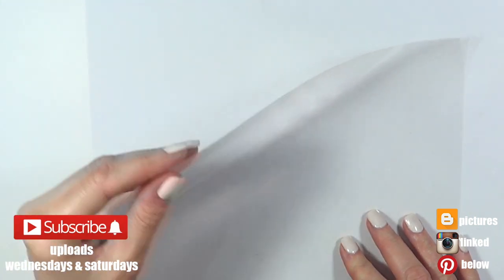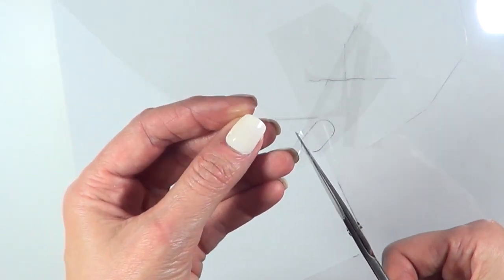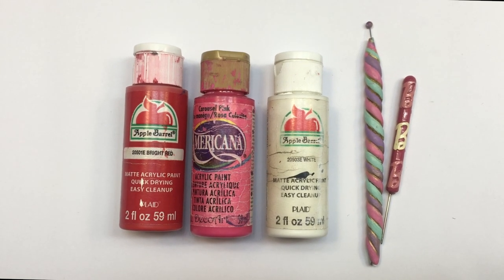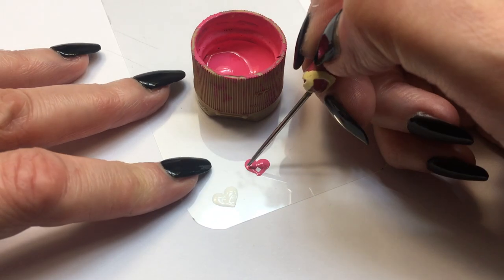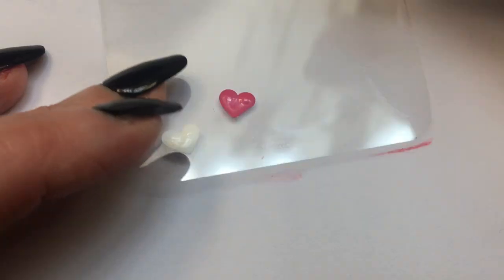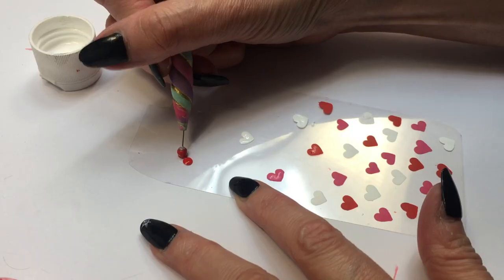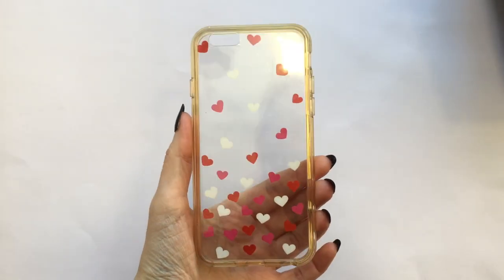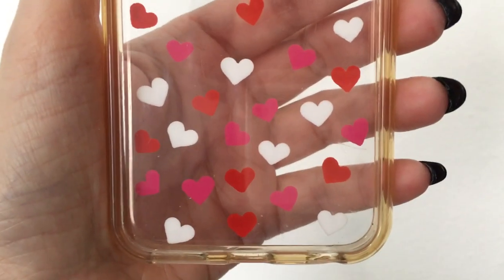DIY Cute Little Hearts Phone Case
Hi! I hope you like this DIY Cute Little Hearts Phone Case!